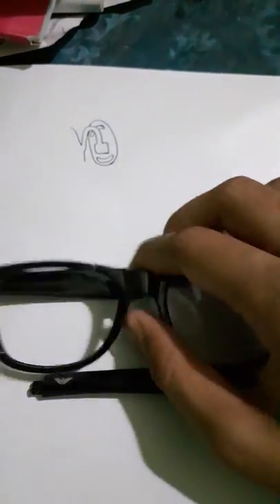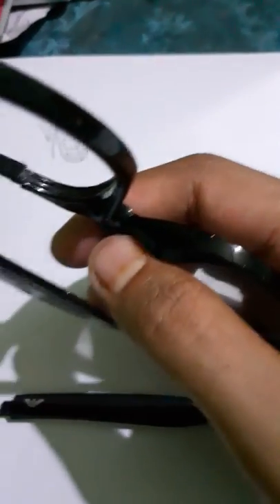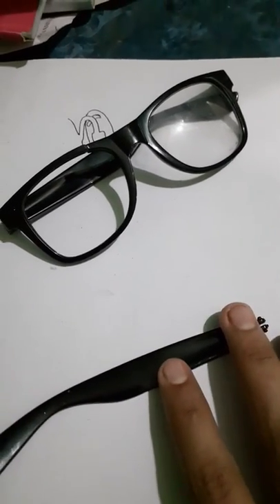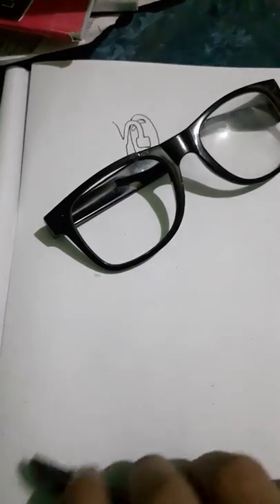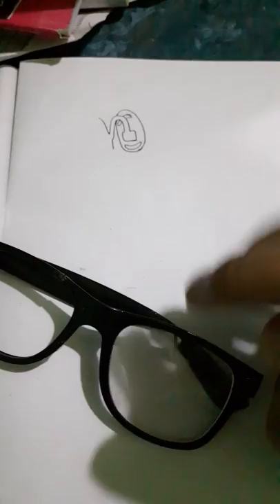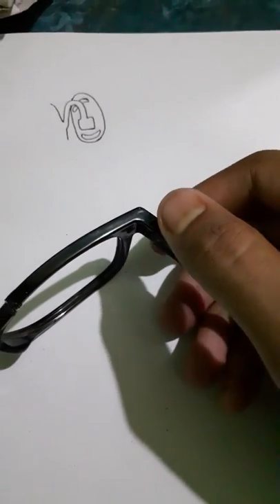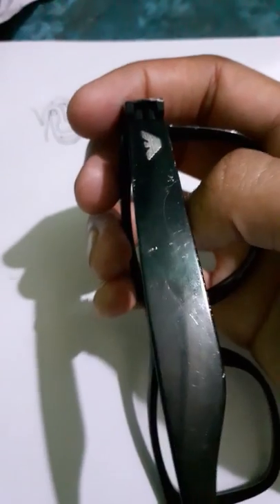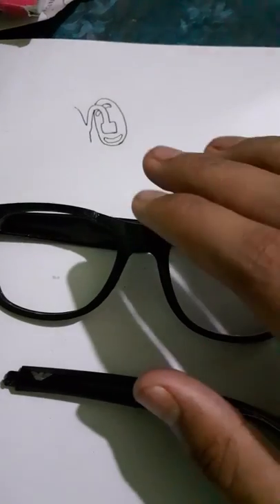Parts of a spectacle frame..